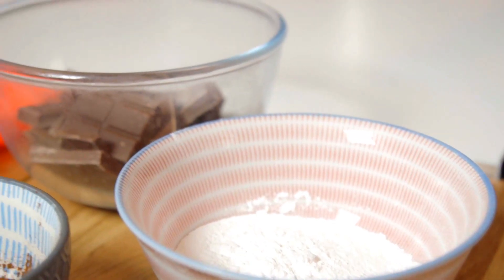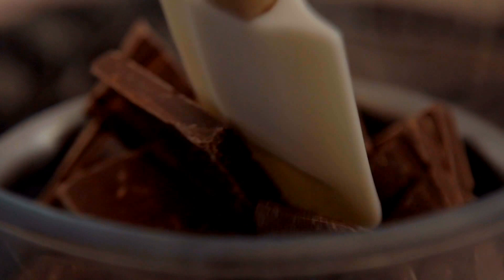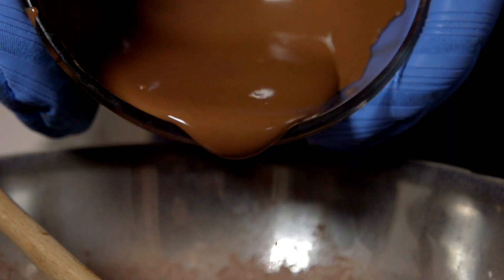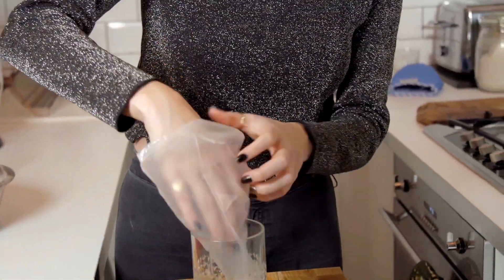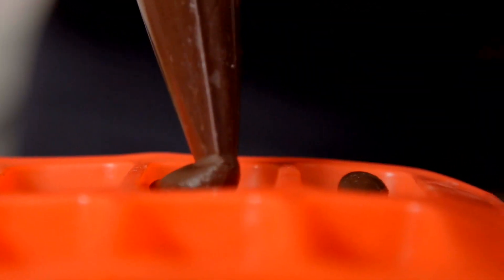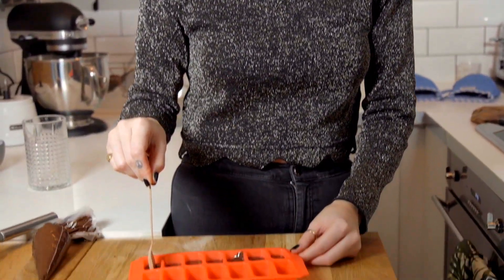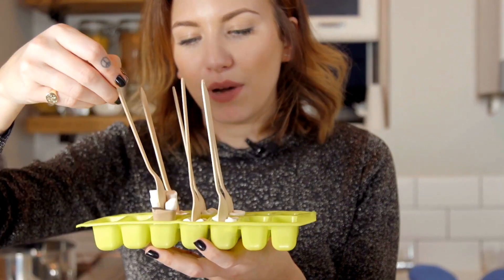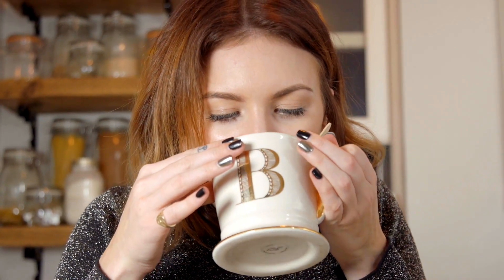Hot Chocolate on a Spoon | Bryony Morganna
Hot Chocolate on a spoon!!! Perfect little treat to make with the kids or jazz up as a gift!

Ive used Marshmallows in mine, try also Honeycomb pieces, Fudge squares or flaked salt so salted Hot Chocolate.

You will Need:

Ice Tray
Wooden Spoons/Sticks
Piping bag

225g Milk Chocolate
60g Icing Sugar
30g Cocoa Powder

Melt the cubes of chocolate in a bowl over a boiling pot of water, using a spatula to stir.

Combine the icing sugar and cocoa powder into a large bowl.

Once the chocolate is melted mix this with our dry ingredients.

Using the piping bag, fill it with the thick chocolate mixer, snip off the end and half fill each ice cube square with the chocolate.

Using your spoons or sticks place one in each cube, and top with your preferred topping.

Pop them in the fridge overnight to set, and then your ready to stir them into a mug of boiling milk.

xxx

Category
People & Blogs
License